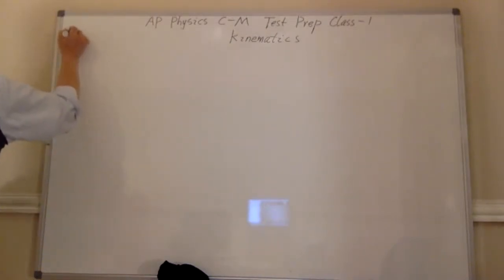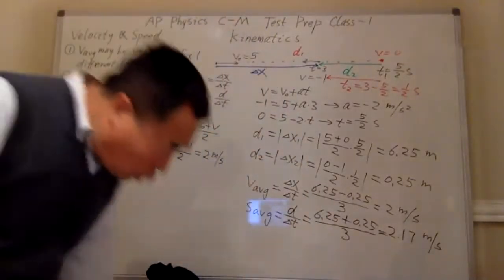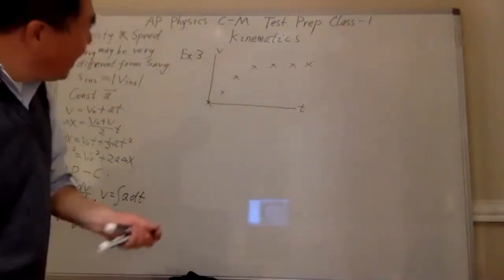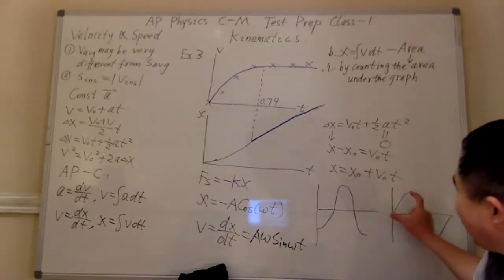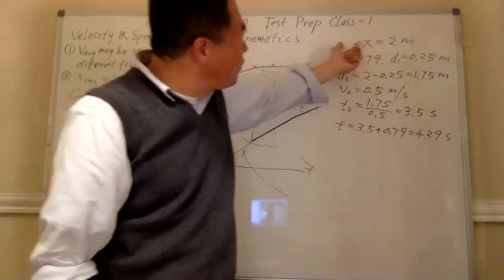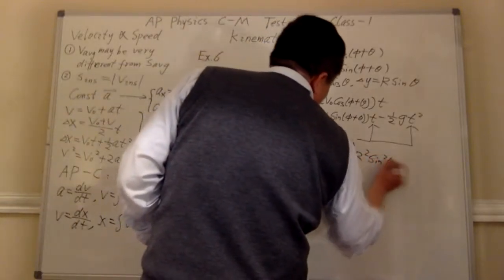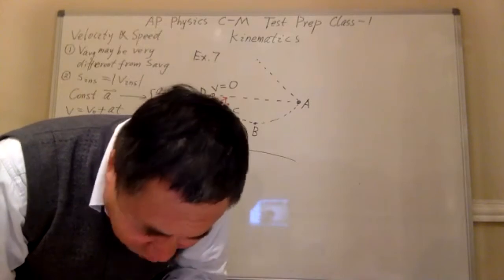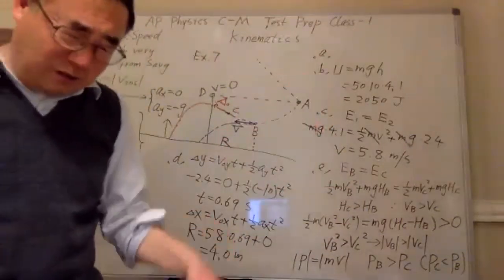AP Physics C M Test Prep Class 1